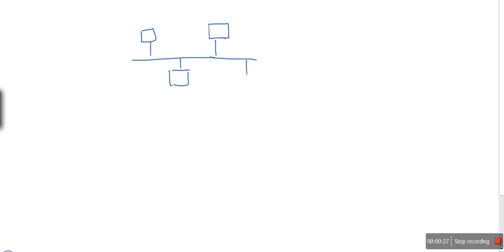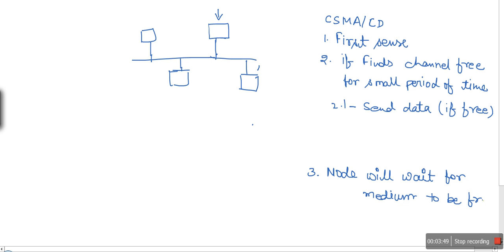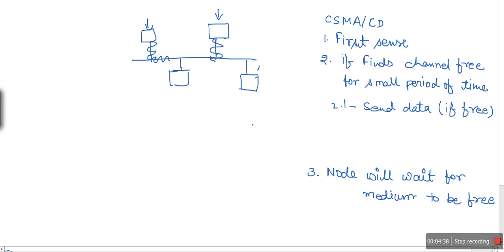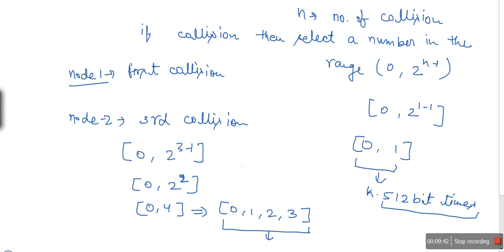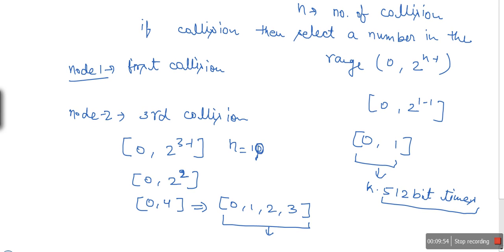Carrier Sense Multiple Access with Collision Detection (CSMA/CD) - MAC Protocol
CSMA is a network access method used on shared network topologies such as Ethernet to control access to the network. Devices attached to the network cable listen (carrier sense) before transmitting. If the channel is in use, devices wait before transmitting. MA (multiple access) indicates that many devices can connect to and share the same network. All devices have equal access to use the network when it is clear. Even though devices attempt to sense whether the network is in use, there is a good chance that two stations will attempt to access it at the same time.